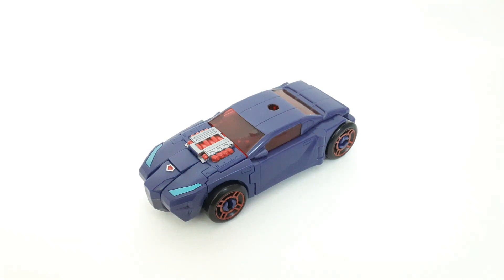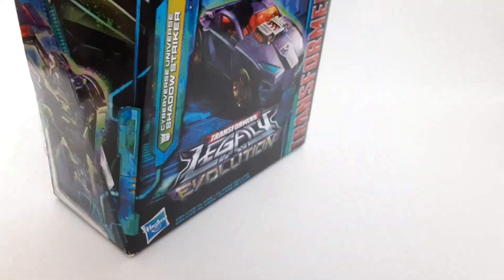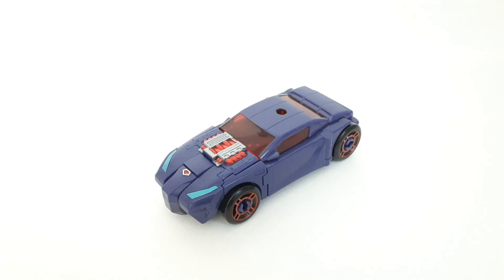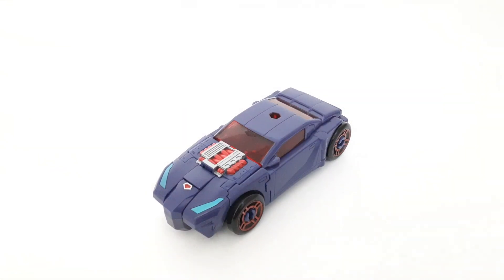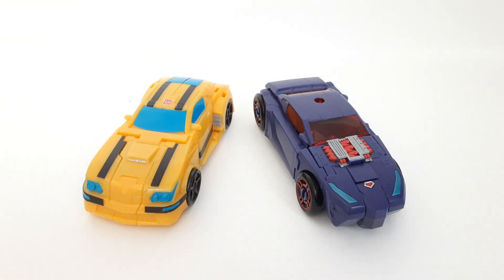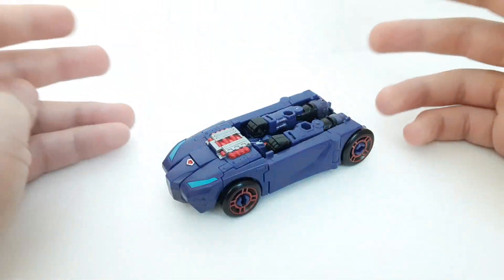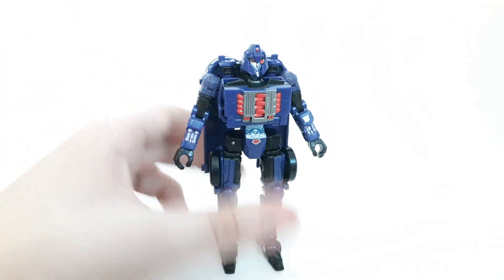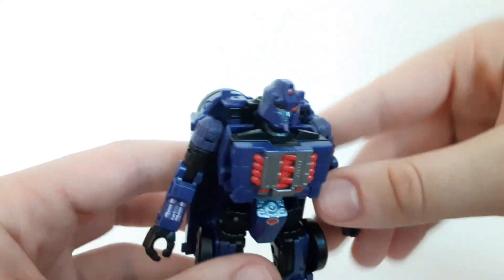Transformers Legacy Evolution Deluxe Class Shadow Striker review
Hey guys! Man, this character went through a LOT.